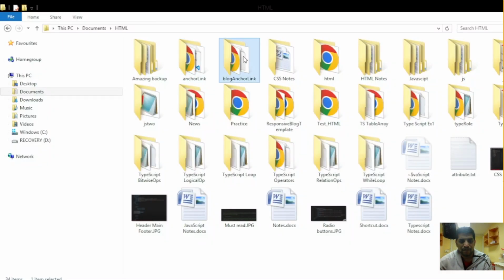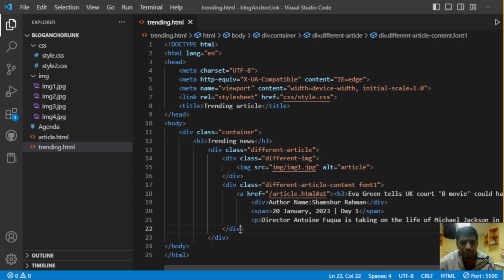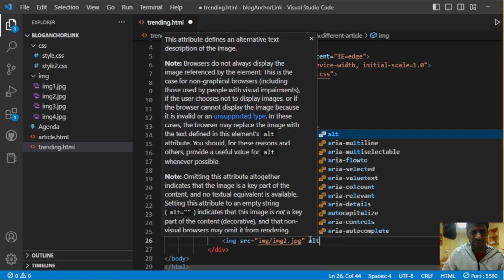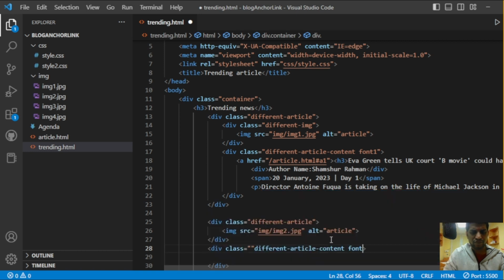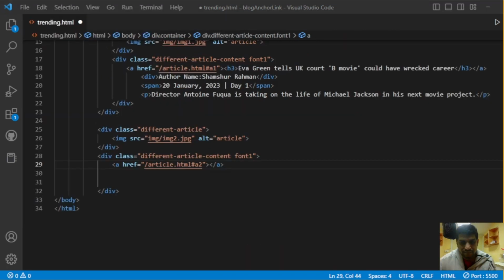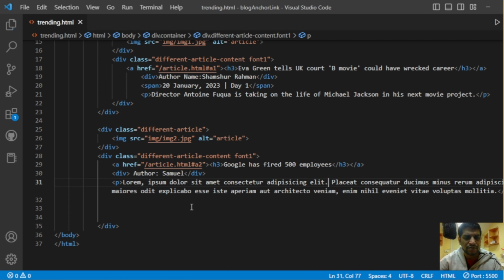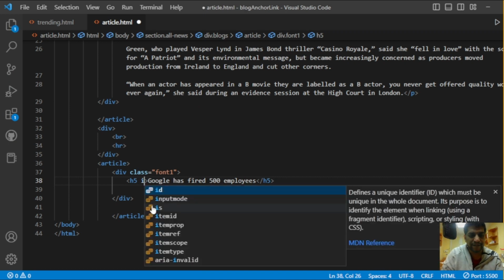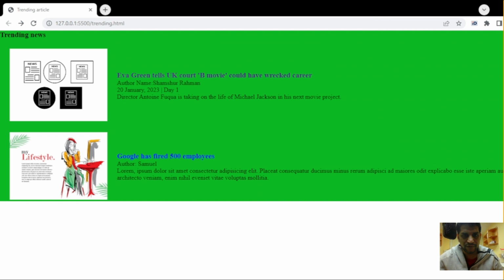Anchor tag (a tag) Part 1-How to Jump or Navigate article in a News Website using HTML & CSS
In this tutorial, we will learn how to connect and link two HTML pages. This tutorial provide details of using a href tag in HTML that helps developers to use anchor tag or hyper reference with id  so that they  jump or navigate from one article to another article in a news website or blog website.